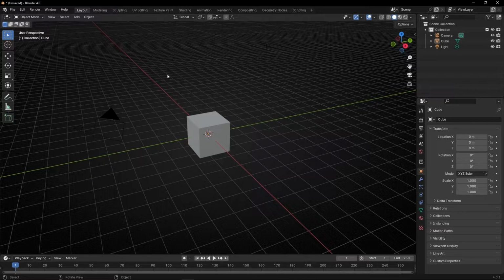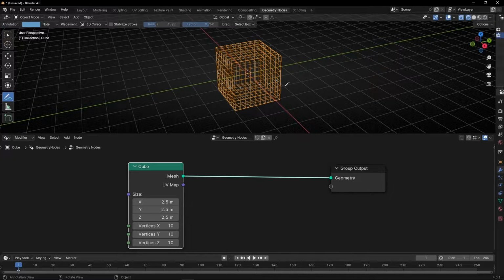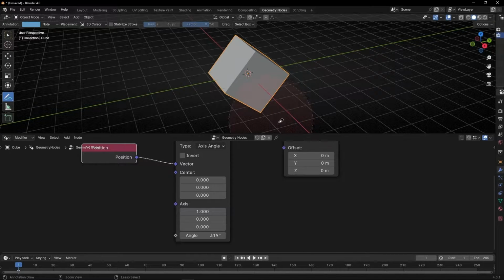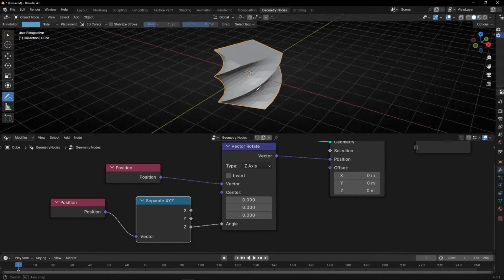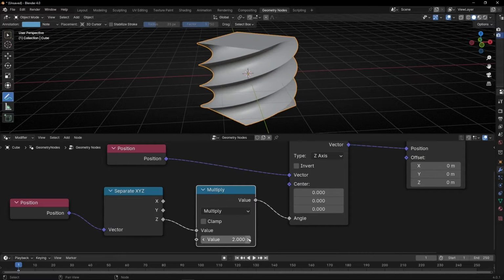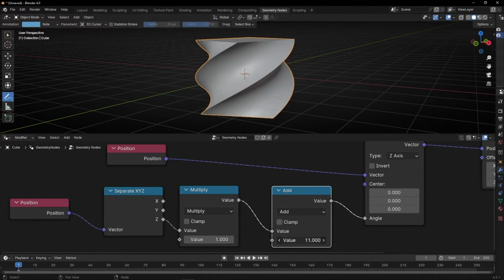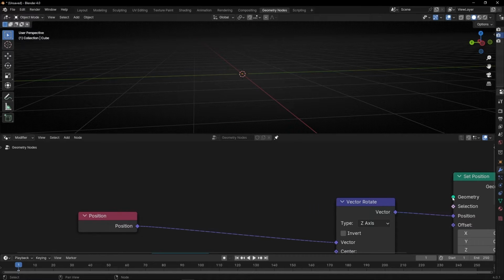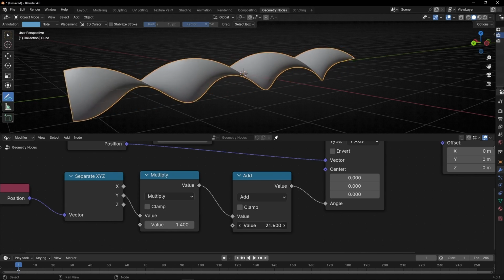Twist Any Object in Blender with Geometry Nodes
Learn how to twist objects in Geometry Nodes with Blender

00:00 Set Position
00:59 Vector Rotate
03:08 Control twist
04:10 Spin animation